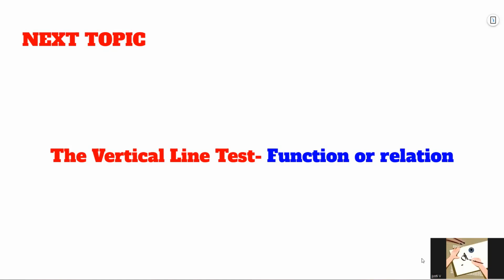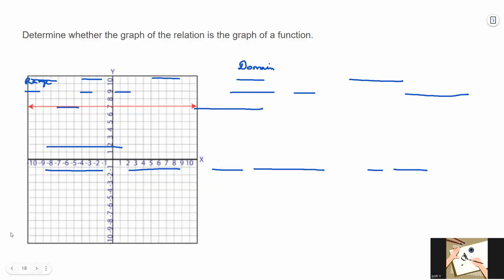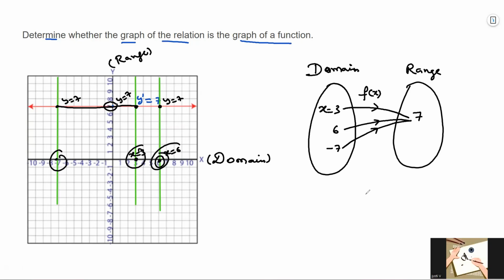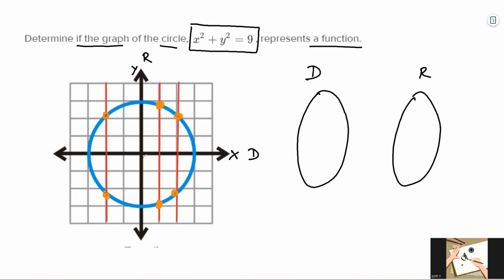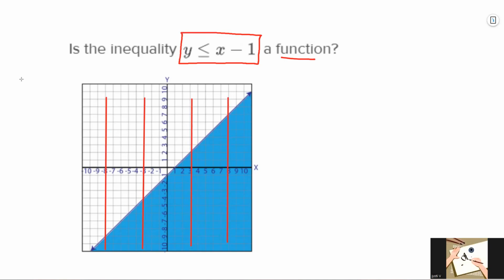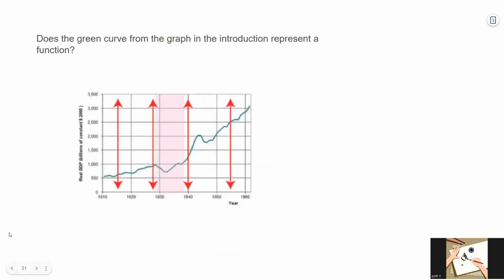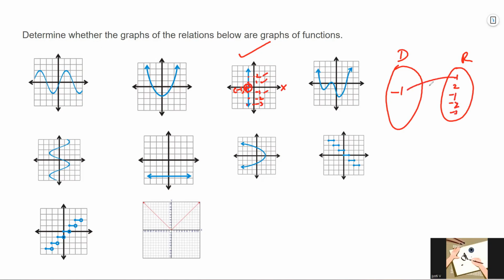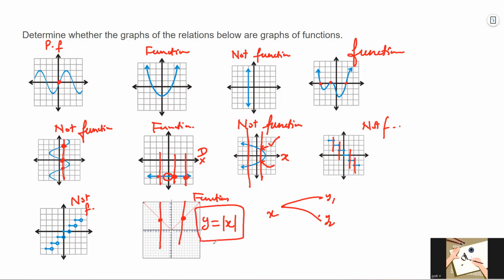Vertical line test- Function or not a function